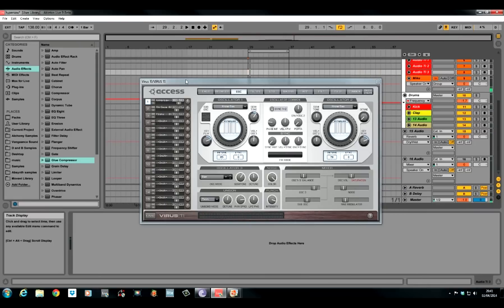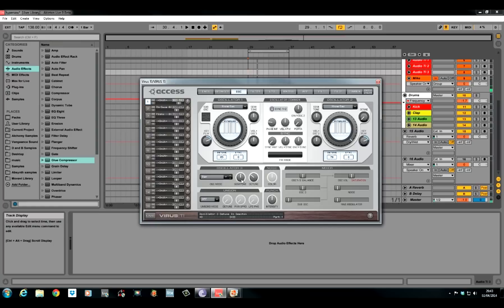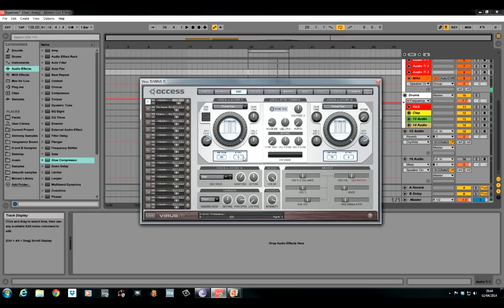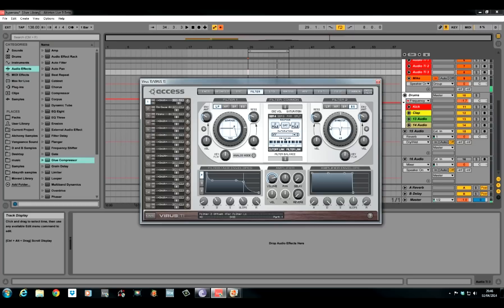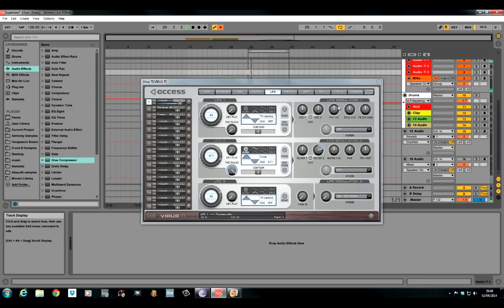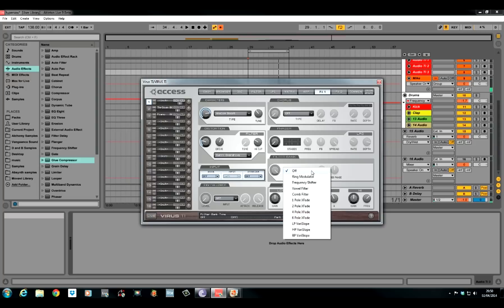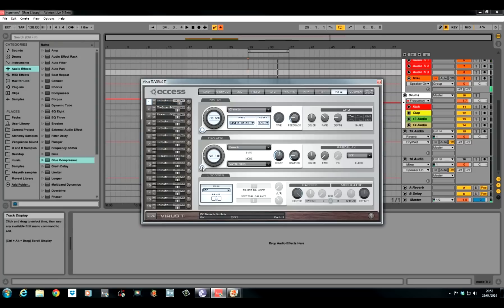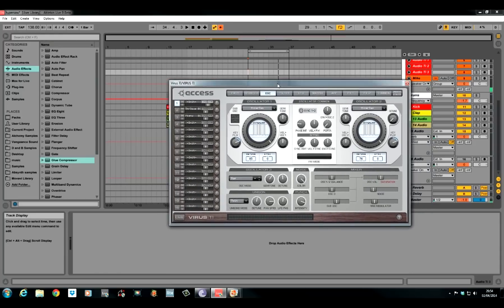Access Virus TI - Supersaw Trance Lead Sound Design - How To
This is a tutorial of how to make a Supersaw Trance Lead. I wanted to show off the Hypersaw wavetables, which offer 8 de-tunable saw waves per oscillator. With the 3rd oscillator as another saw this is quite a powerful patch.What gives the sound its warmth is the Analog boost and distortion, while the delay .and reverb make the sound even wider. The sub oscillator and extra unison voices fill out the rest of the sound nicely. A good example of why the Virus Ti is used by many of the top Trance producers today!!